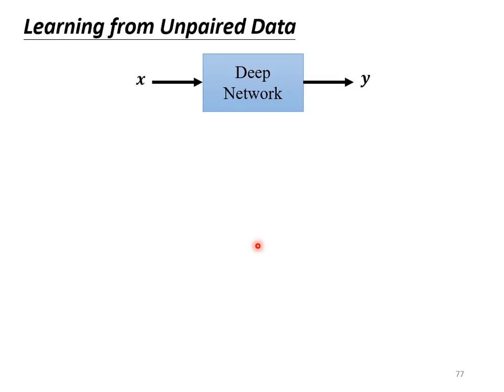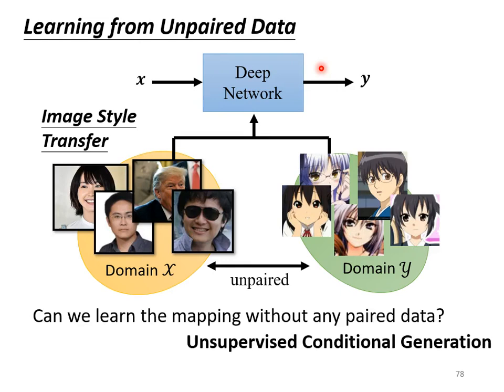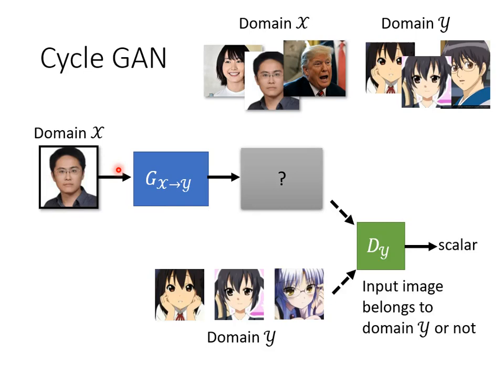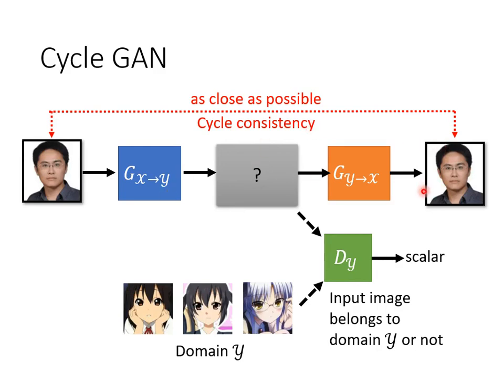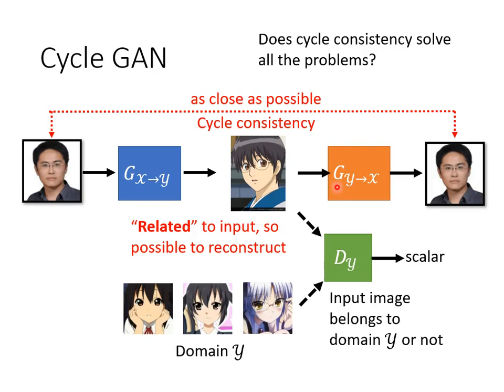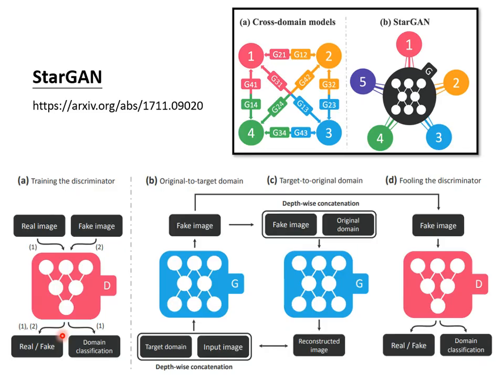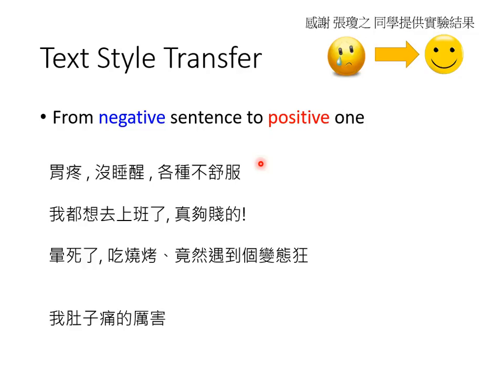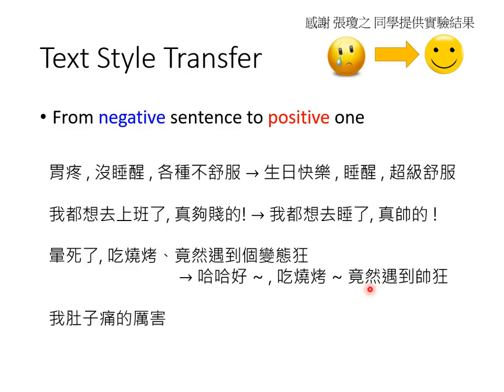[ML 2021 (English version)] Lecture 17: Generative Adversarial Network (GAN) (4/4)